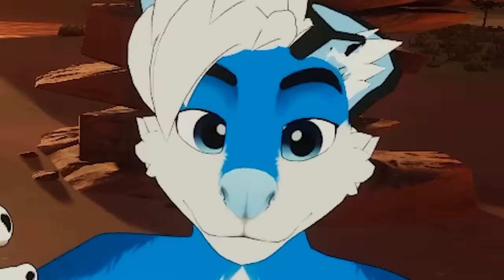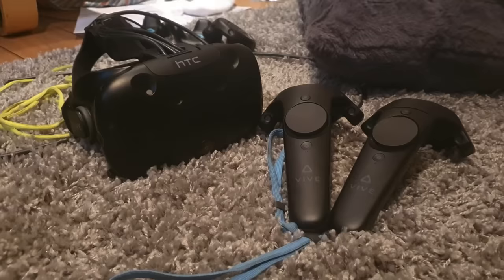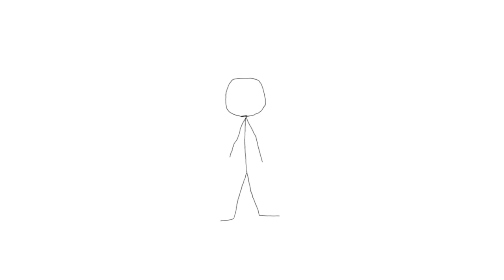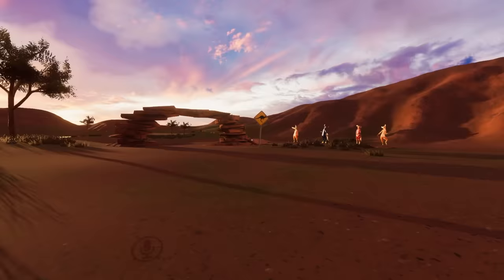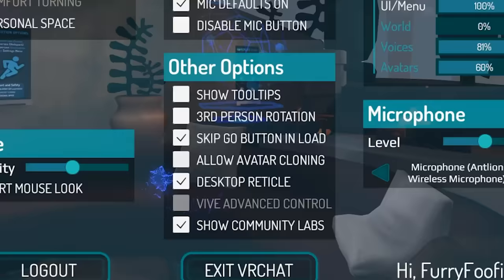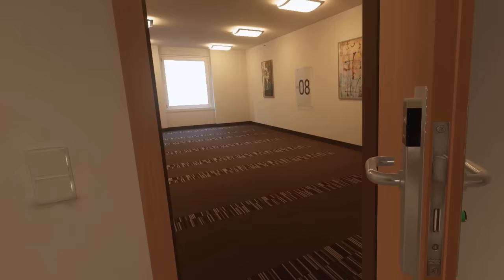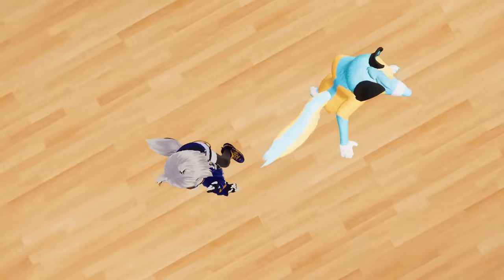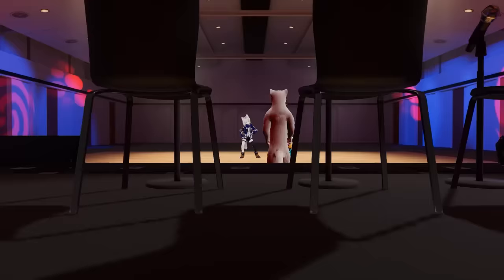How to play Furry VR/VRChat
How to play Furry Virtual Reality / VRChat :) A guide, so to say. Going into the world of Virtual Reality is a long process, and there's a lot of different things to get into before everything is up and running. So figured I should make this tutorial to help people out. I hope you enjoy it :)

Thank you to Hiyu for helping me write this video, in addition to helping me with some footage :D
(Convention footage among other things)

AD / Affilliate links:
VR-CHAT AVATARS

What VR-Headset to buy?

Hope I remembered everything :) If I didn't uhh, I'm sorry, and please let me know somewhere

ART CREDITS
Art in thumbnail, & stickers used during the video made by Olivecow

Jazz Apricot
Jazz Mango
Classic Rose 2
Invitation to the Castle Ball
Pangelic
Sunshine Samba
Full Moon Empty House

If you read all this you deserve a Virtual Experience(TM)